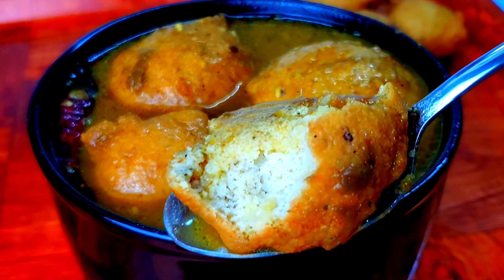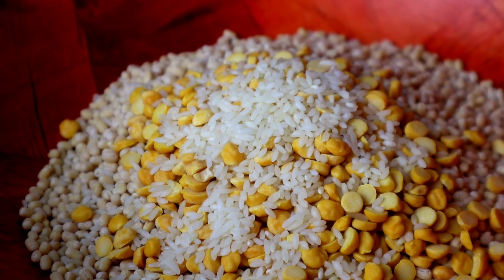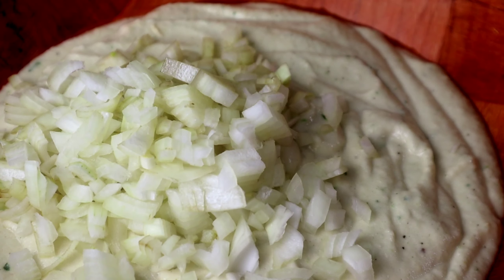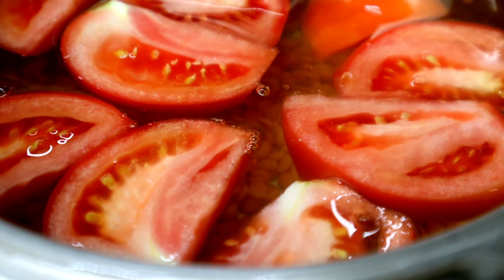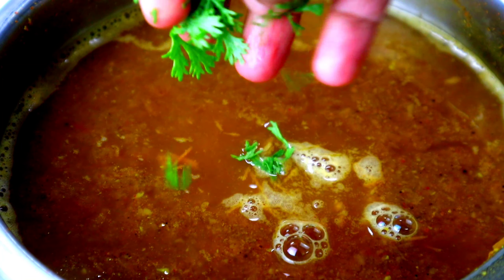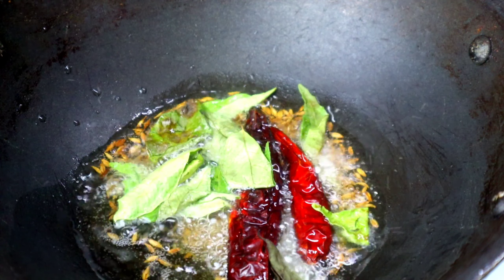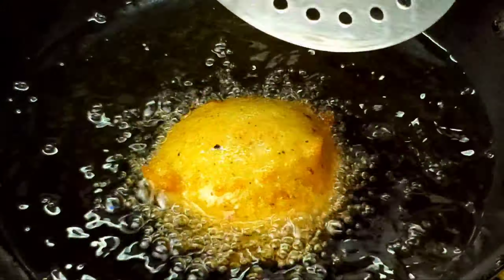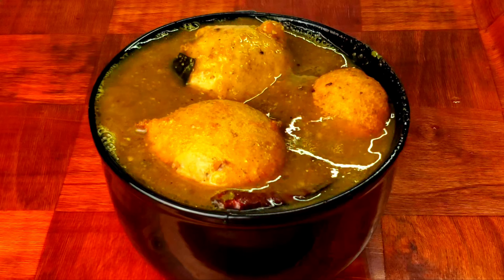ഇത് ഒരു തവണ ഉണ്ടാക്കി നോക്കൂ😋|Breakfast Recipe Malayalam|Rasam vada in malayalam|Spicy Snacks recipe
ഇത് ഒരു തവണ ഉണ്ടാക്കി നോക്കൂ😋|Breakfast Recipe Malayalam|Rasam vada in malayalam|easy Snacks recipe

Rasam Vada Ingredients
For Vada:-
Urad 1 Cup
Chana dal 2 tbls
Raw rice 1 tbls
Ginger 2 pieces
Green chilli 2-3nos(or upto spice level)
Pepper 1/2tsp
Onion ( 1 medium size)chopped
Salt
Rasam powder 2tsp

For Rasam
Tuvar dal 1 tbls
Tomato 1 medium size
Garlic 3big cloves( 5 small)
Tamarind 1 lemon size
Turmeric powder 1/2tsp
Curry leaves
Kashmiri Chilli powder 1 tsp
Rasam powder 1&1/2 to 2 tbls
Salt
Coriander leaves
Ghee 1 tbls
Dry chilly 2nos
Curry leaves